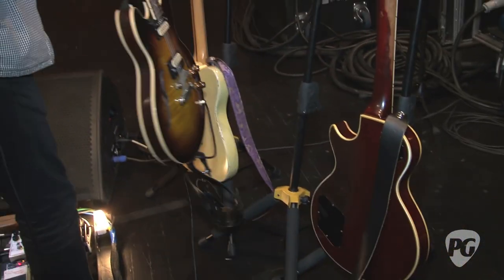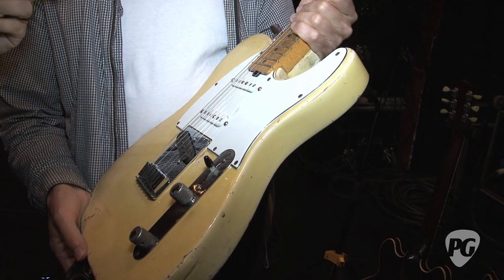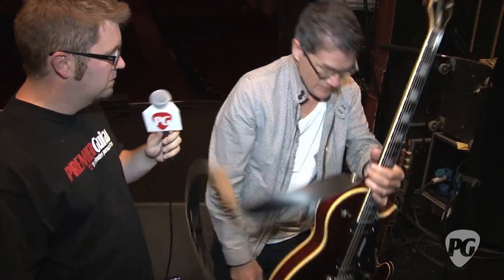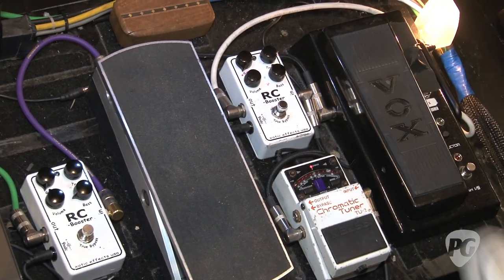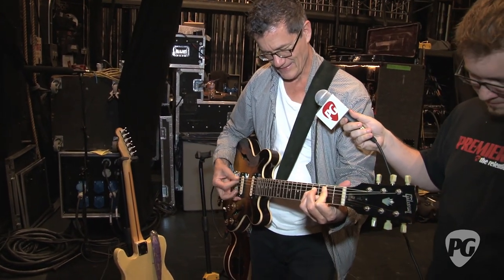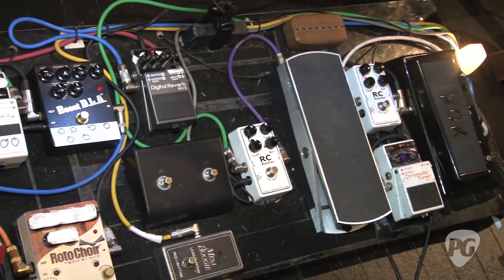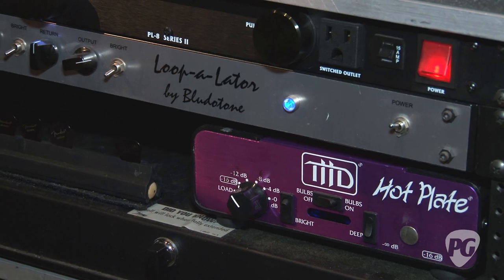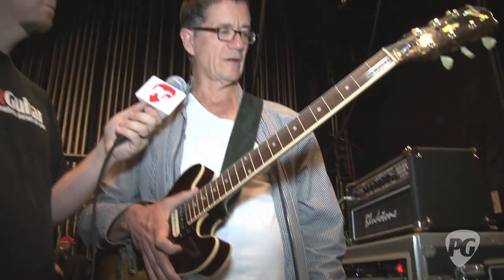Rig Rundown - Steely Dan's Jon Herington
PG's Jason Shadrick is On Location in Milwaukee, WI, where he catches up with Steely Dan guitarist Jon Herington, who shows us through his current arsenal of touring equipment including the guitars, amplifiers, and effects he played through the Shuffle Diplomacy US tour in 2011.

For more Rig Rundowns or to watch one of Premier Guitar's 1500 other videos online, be sure